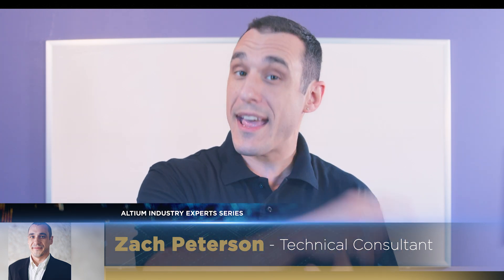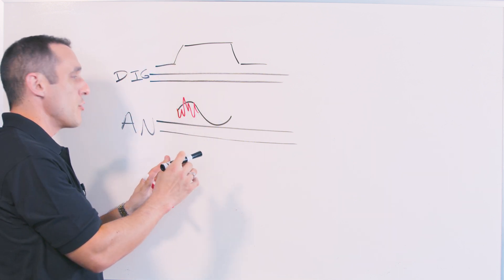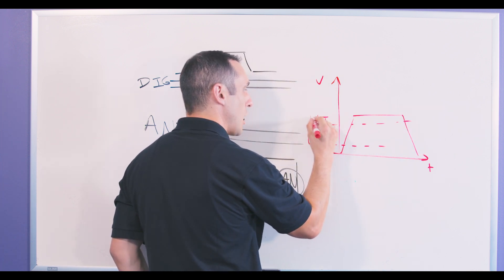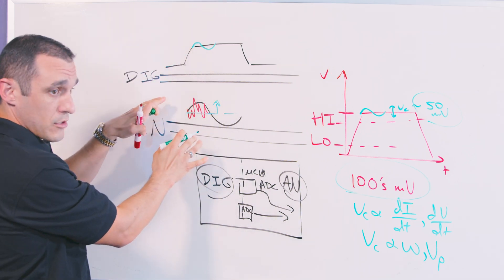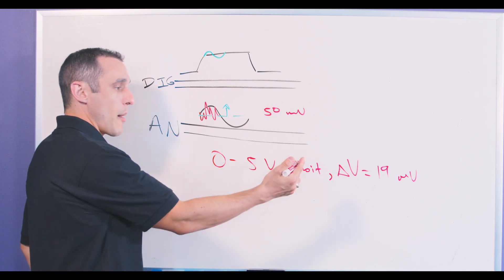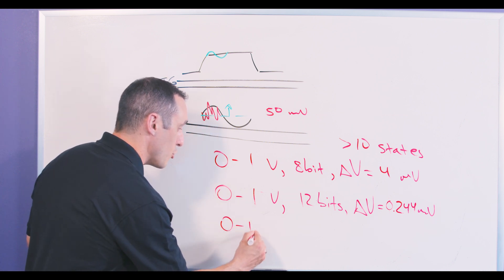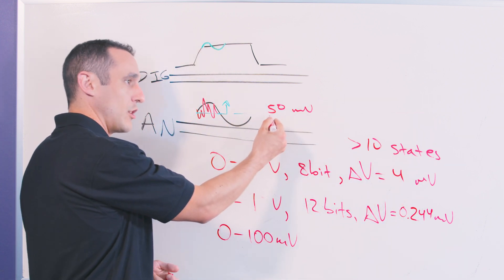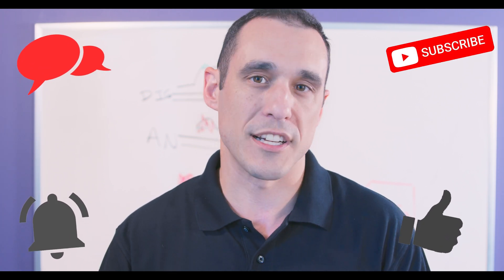Why You Should Care About Digital-to-Analog Crosstalk In Your PCBs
Tech Consultant Zach Peterson is talking digital-to-analog crosstalk in mixed signal PCBs. He examines why such crosstalk is important, details a few strategies for dealing with it, and outlines strategies you might NOT want to do in your mixed signal PCB.

0:00 Intro
0:39 Why Analog to Digital Crosstalk Matters
3:15 Examining Analog to Digital Crosstalk
5:376 Examining Digital to Analog Crosstalk
9:32 Will Filtering Solve the Crosstalk Problem?